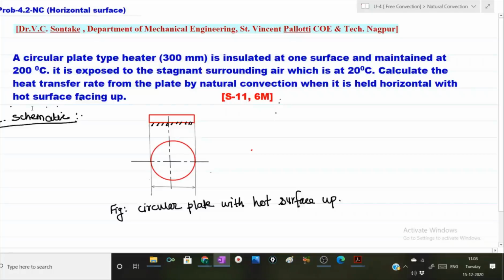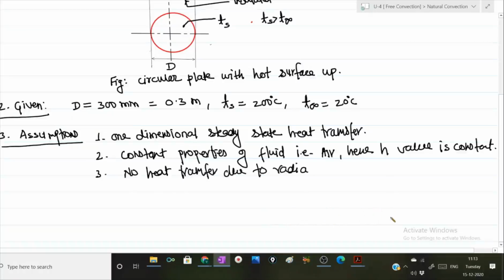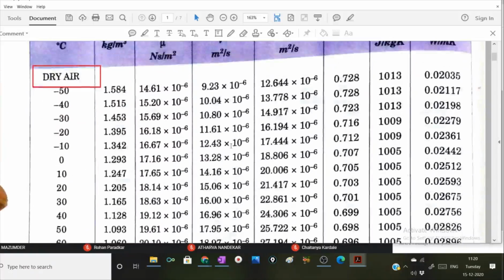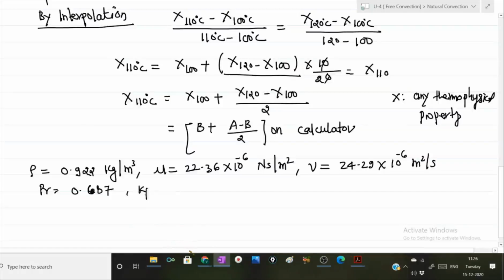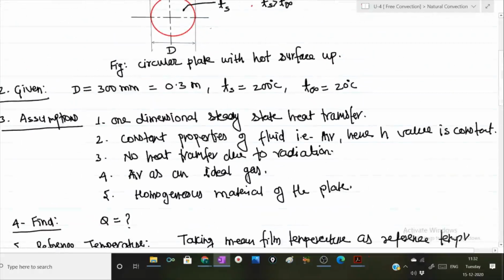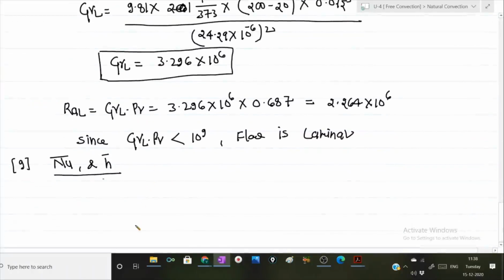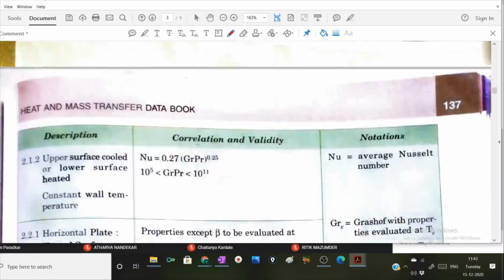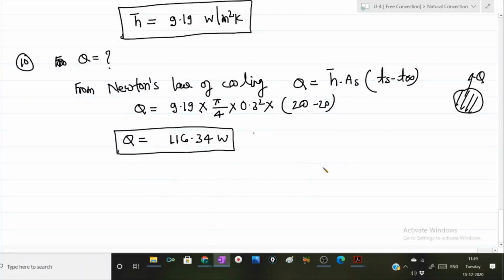4.3-NC- Worked example on heat transfer by free convection from Horizontal surface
In this video, Worked example on heat transfer by free convection from Horizontal surface ,has  been explained.